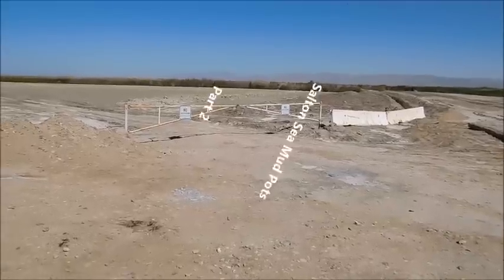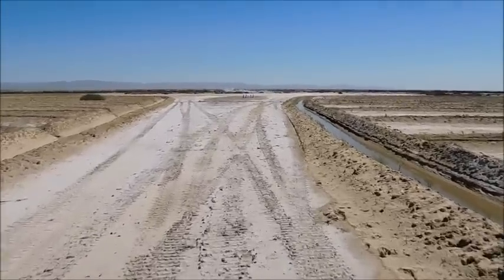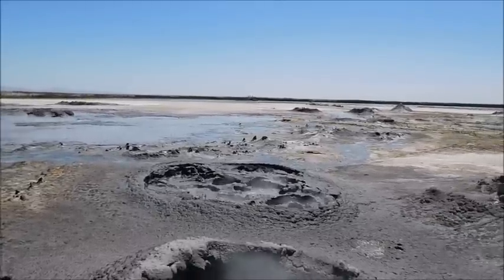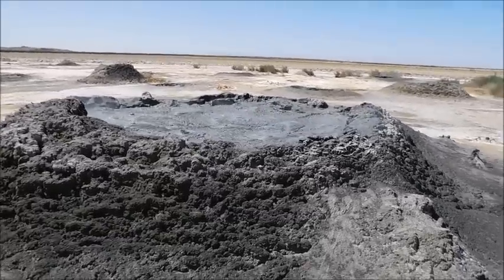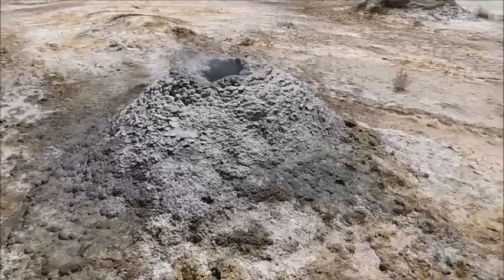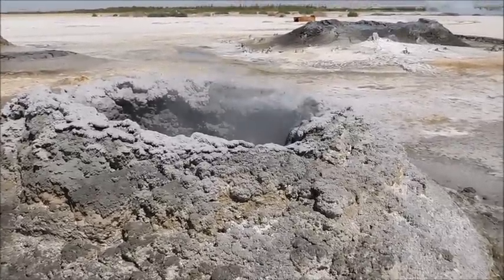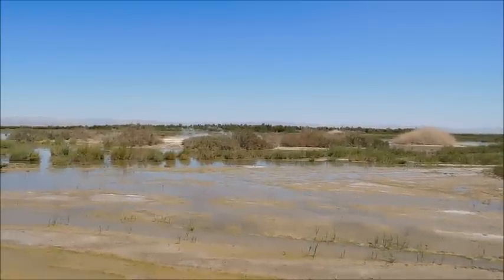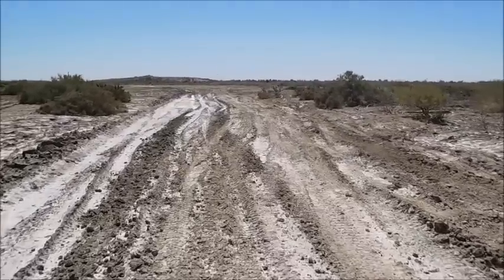Salton Sea Mud Pits2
Part 2 of the Salton Sea Mud Pots